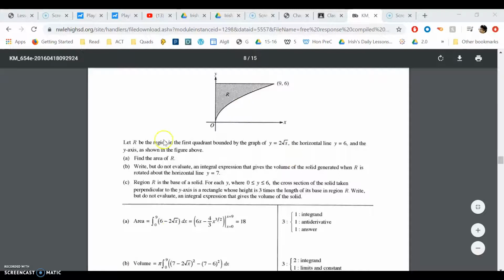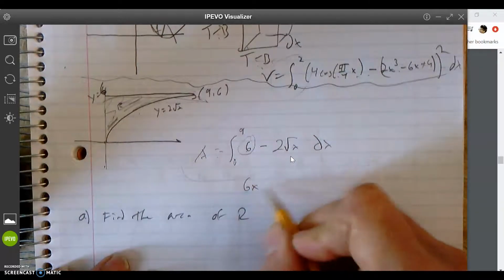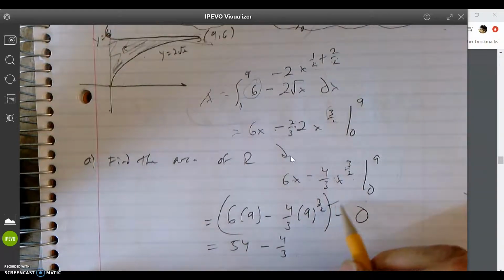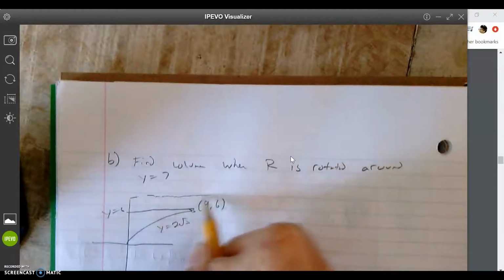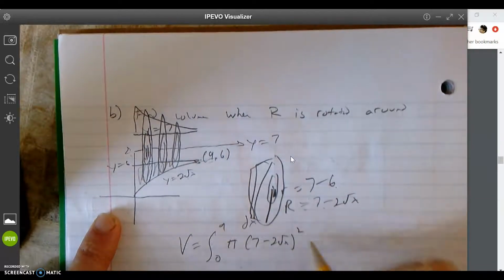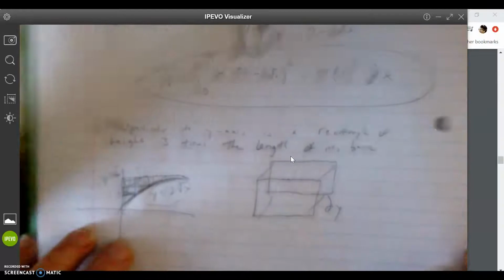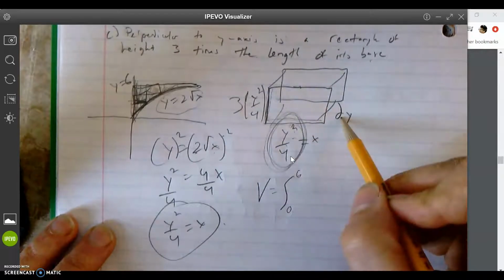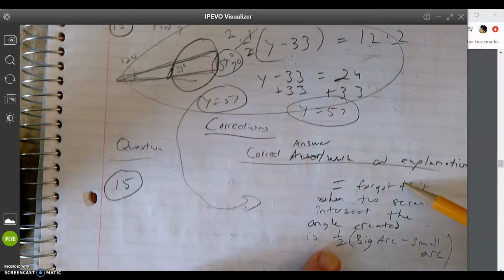Volumes of Revolution Quiz Corrections pt 2